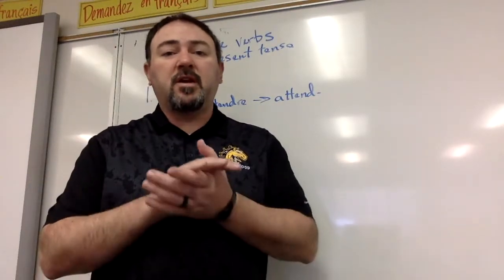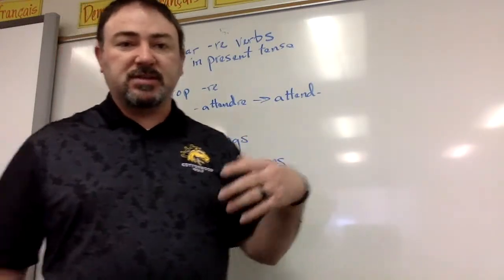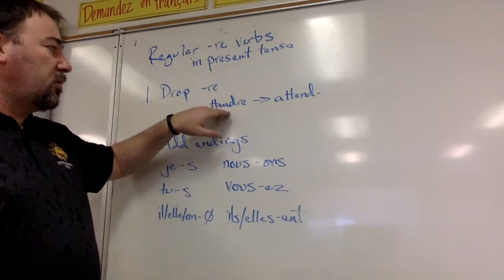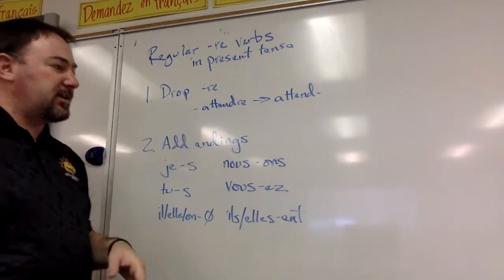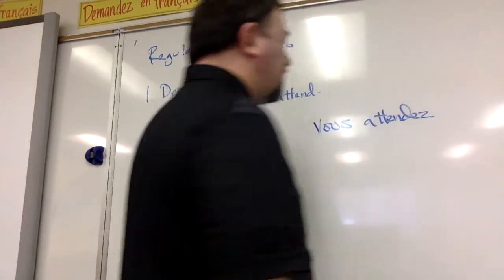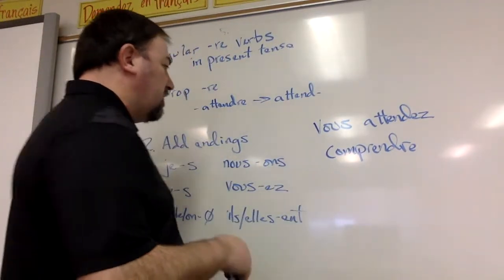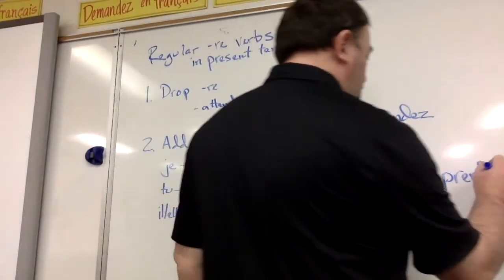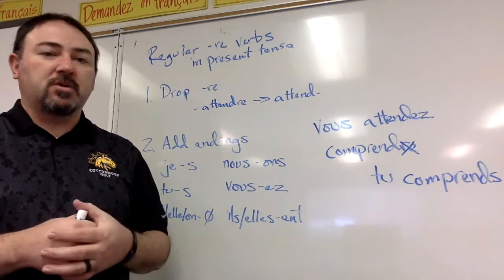Regular -re verbs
Conjugating regular -re verbs in present tense